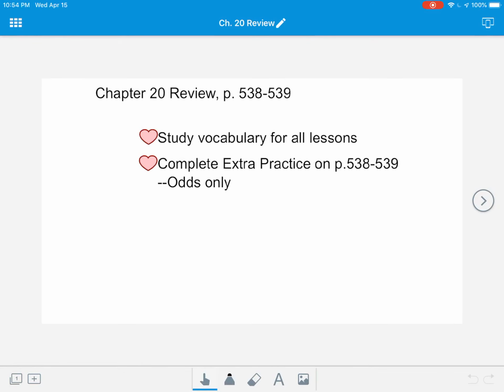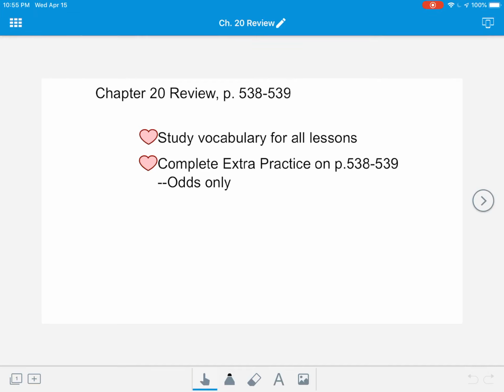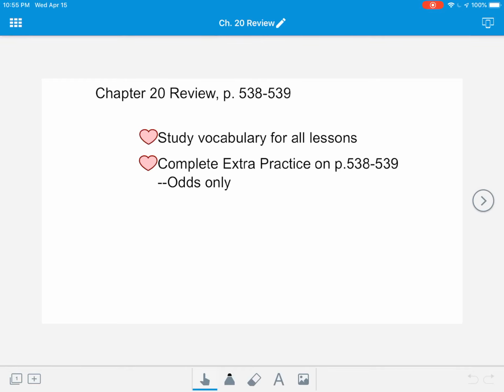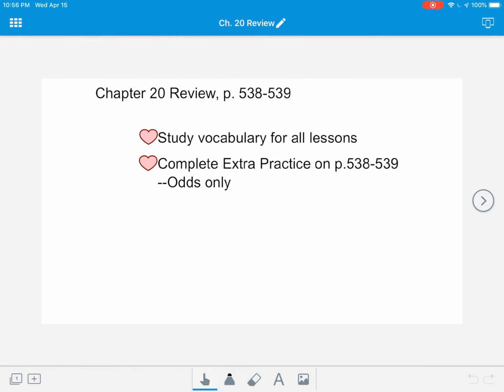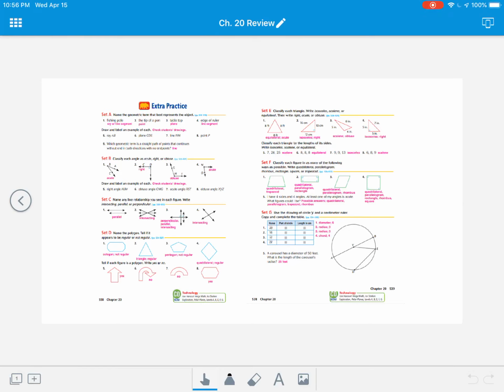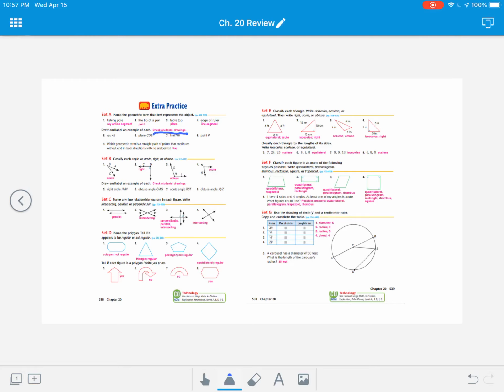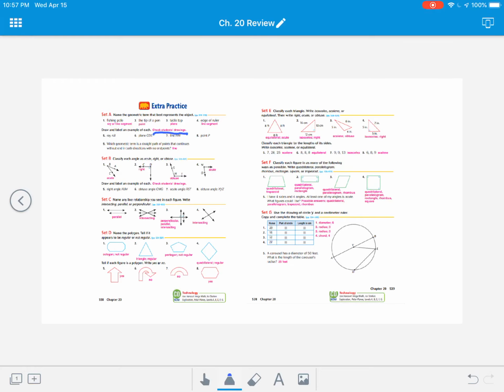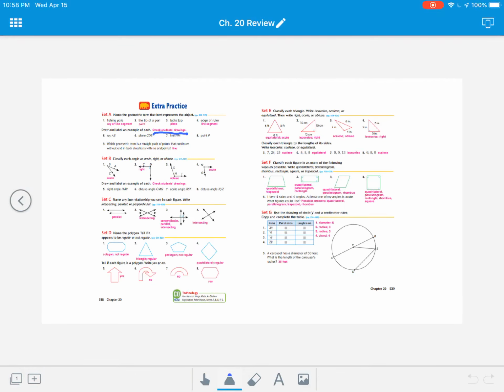Math Ch. 20 Review